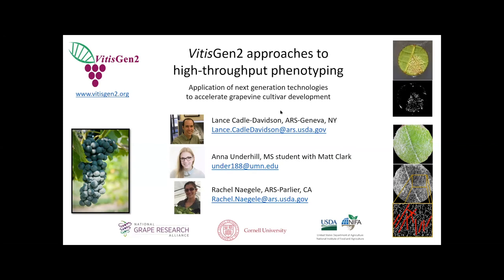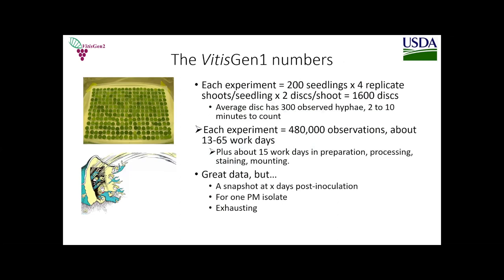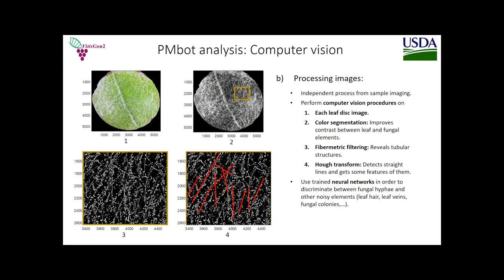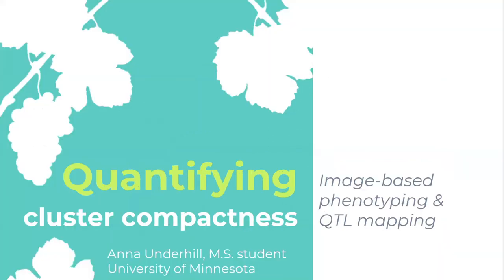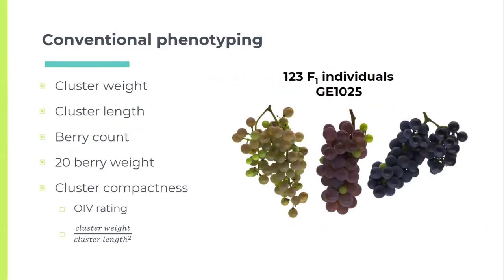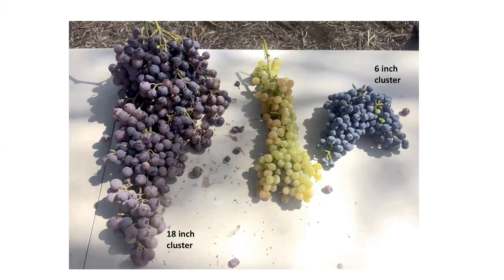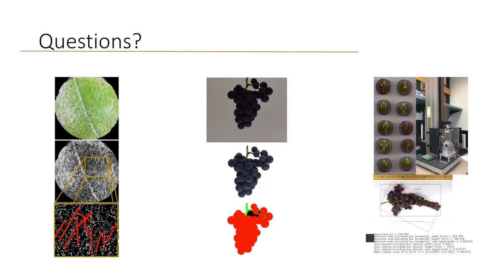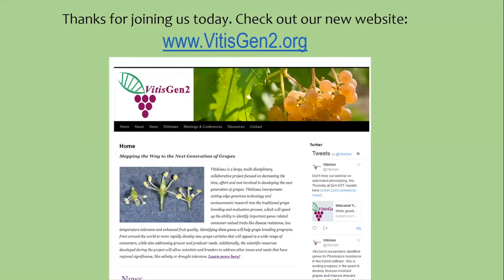Automated Evaluation of Grape Breeding Progeny to Reduce the Phenotyping Bottleneck